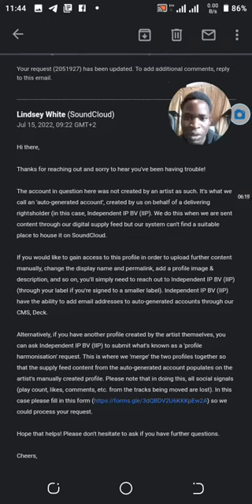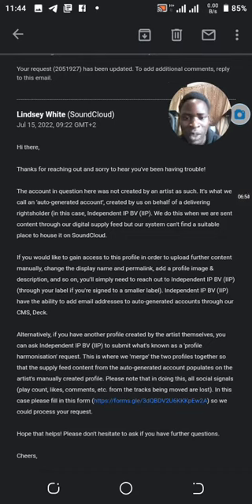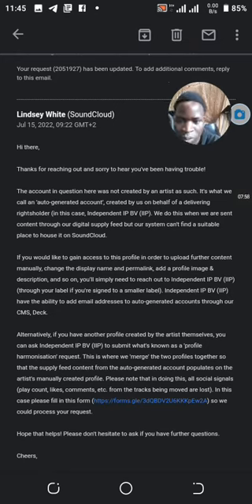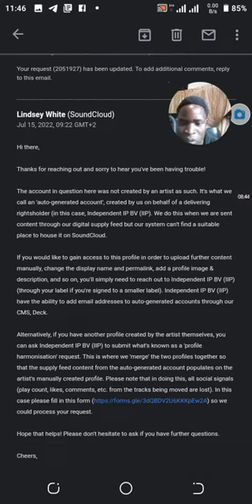How To Merge Your SoundCloud Artist Profile with The Auto Generated Profile For Free (Claim)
Main profile
Enter your email you used to create your main account and tap next or add any additional information to your request.

Introduction
James Soko (Kceey Dc) is willing to help you manage your music under simple steps and agreements which will be guided in this form, this is meant to help independent artists, producers and other entities to have full rights over their contents.

Services
Ensure to tick the kind of service you need and indicate the total for each service where it says “total=”

1. YouTube
o Your music will be uploaded on YouTube, YouTube Music (within 2 weeks – 1 month) and Google (after having a google panel).
o Your music will be licenced within few months and help you gain access to the YouTube content ID, which will help you claim your songs from other channels.
o Your channel will be verified if you are an artist, within 3-5 months after getting a topic channel.
o You will receive 100% of your royalties.
➢ Each service costs K50, total =

2. Audiomack
o Your music will be uploaded on Audiomack. o Your profile will have a creator badge if you gain 25+ followers and be officially verified after hitting 100K plays.
o Your profile will be monetized withing few days after getting a creator badge.
➢ Each service costs K20, total =

3. Reverbnation
o Your music will be uploaded on reverbnation.
o Your YouTube music videos will be linked to reverbnation.
➢ Each service costs K10, total =

4. Music Distribution
Your music will be distributed either in days, weeks or months depending on the services you choose, these are some of the stores your music will go to;
a) Spotify
b) Apple Music (if eligible)
c) Boomplay
d) Soundcloud
e) Deezer
f) Amazon Music
o Your music will be on 50+ or 250 stores which are not mentioned above.
o Your artist profiles will be claimed and verified within days, weeks or months depending on the services of the store.
➢ Each single costs K50
➢ Album K200
➢ Claiming/ verifying profile K20 for each service (Spotify, Apple Music, Boomplay, Deezer, Amazon Music and Musixmatch)
➢ Claiming Google Knowledge Panel K50
➢ Total = Write down the services and then total______________________________________________________________________________________________________________________________________________________________

5. Lyrics

a) YouTube
o Lyrical video
➢ Costs K120

b) Genius
o Lyrics
o Link your profile and artist page.
o Get verified after hitting 5K plays on any music platform.
➢ Each service costs K15

c) Musixmatch
o Lyrics and sync
➢ Costs K50

d) Instagram and Facebook
➢ Costs K10

e) Other music platforms such as Spotify and Google
o Lyrics
➢ Costs K10
➢ Total=

BONUS (FREE):
Smart Link
Your music will be found using one link.

Agreements
• Provide your;
Photo (profile or cover of your song) via my Email or WhatsApp
Artist or producers name ________________________  Links to your social medias if possible (also provide your Spotify URL or artist name if you have one) via my WhatsApp
• Pay using MTN Mobile Money or cash only before we start the work, refund is given if things do not work out but we charge a K5 for that.
• Other services need personal information which you need to provide before doing the work, so always stay active till we confirm that the work is done or will ask you to provide information before we start anything.
• Pay K10 for airtime if we ask you to do so.
• Free services occur if you give us another exchange in return or if we just request that will do the work.
• You will access full control of your music and will remove your email on our devices as soon as the work is done, so do not worry about your security.